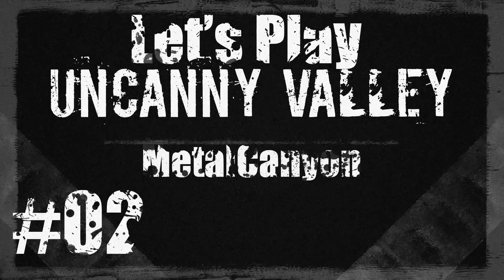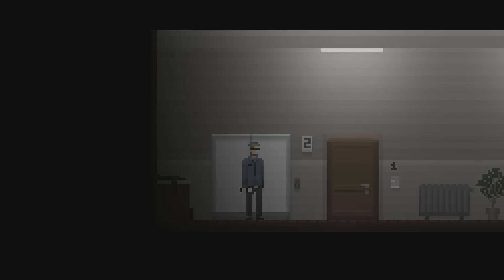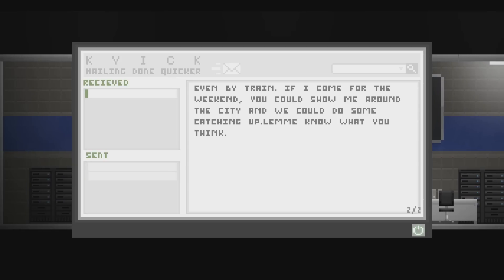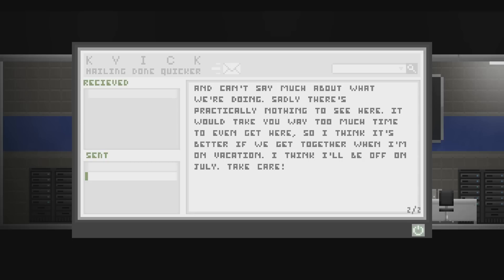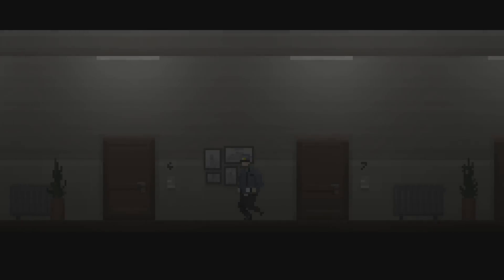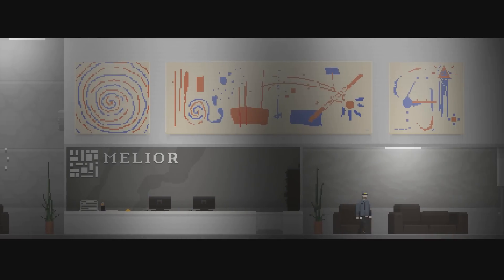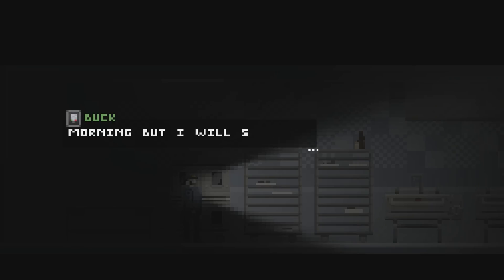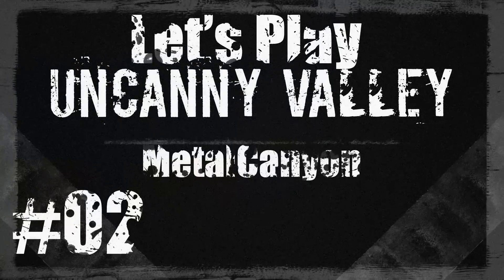Let's Play Uncanny Valley (part 2 - Our Work Begins [blind])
Ah, we can start our work at the 'facility'. But some things are a little... strange...